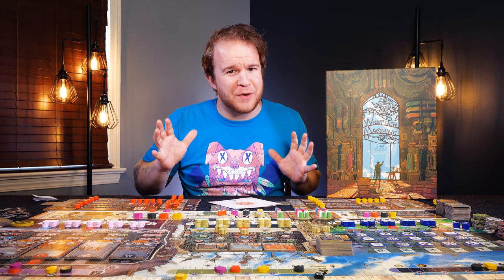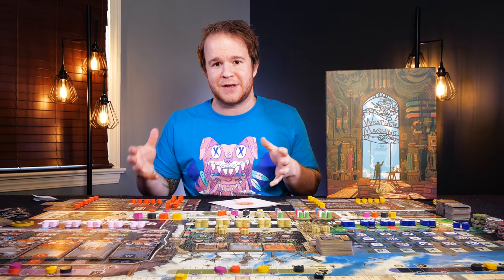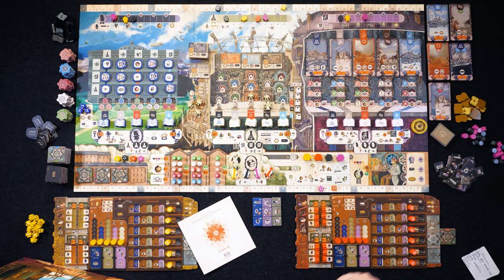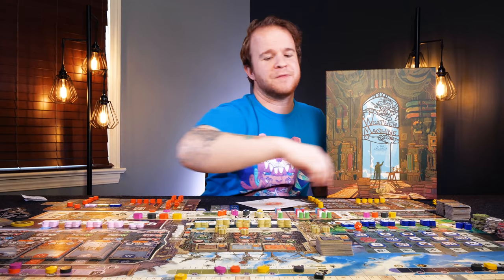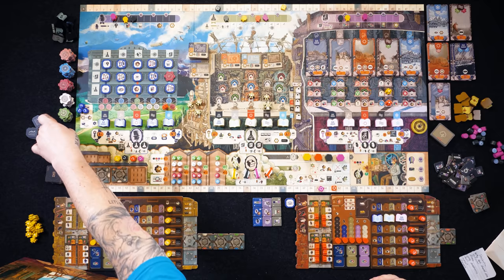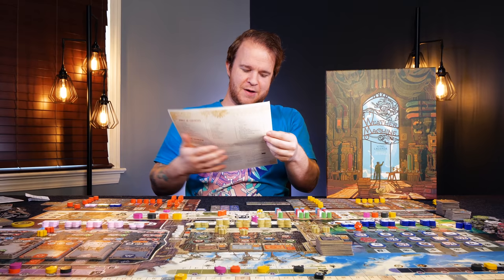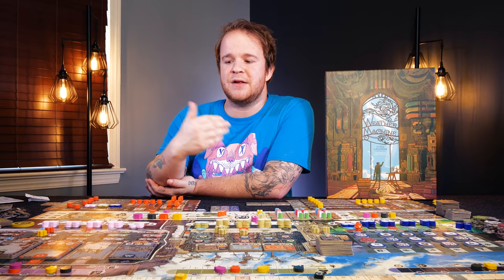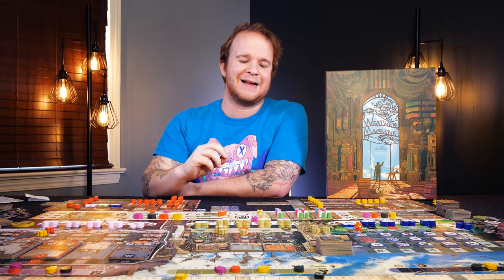Watch This Before You Back - Weather Machine by Vital Lacerda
00:00:00 - Why You Should Care
00:01:19 - Overview
00:01:58 - Disclosures
00:03:08 - Overview
00:17:50 - Thematic integration
00:23:42 - Core Mechanics
00:34:12 - The Best & Worst Parts
00:40:25 - Changes I Would Make

“Natural disasters will soon be a thing of the past!” proclaimed Professor Sêni Lativ, Project Chief of Meteorological Manipulation at Lightning Technologies. Tests of his new invention, the Weather Machine, showed positive results. Visions of quelling floods, subduing cyclones, and ending droughts made him smile.

In Weather Machine, you are scientists on Prof. Lativ’s team, tampering with local weather: adjusting rainfall for farms, maintaining wind and clear skies for ecological energy sources, tweaking the temperature for resorts and sporting events. The prototype is quite effective so far; however, a pattern has emerged, revealing a worrying side effect: Each use of the Weather Machine also alters the conditions elsewhere on the planet — a “butterfly effect”.

Prof. Lativ’s dreams of eliminating climatic catastrophes quickly evolve into nightmares of ending humankind. Each test causes worse side effects. One day, the professor bursts into the lab with resolve in his eye, followed immediately by stone-faced stoics in suits.
Government officials have accepted the urgent nature of the situation, as well as the fact that only Prof. Lativ’s team might fix the very problem he has stirred up. “We must build a new prototype,” he announces as the agents shoot him sidelong glances; “…but this time we’re going to get it right.” The agents silently give a single, crisp nod of confirmation. “The government is funding this, and we will succeed.”
As Prof. Lativ explains the plan, the need to secure suppliers for sufficient bots and chemicals is clear. In addition to the materials, time is of the essence; you must be focused and efficient to have any hope of reining this growing global terror, Earth’s atmosphere, before conditions are too harsh for Homo sapiens and countless other species of all biomes.

At this point, Professor Sêni Lativ will be remembered as a mad, but brilliant, scientist for as long as humanity survives, but you could go down in history as the savior of the world.

Story written by Nathan Morse’'

“The game is my fictional vision of what humanity have been doing with the weather during the last 150 years. In short words, we have been playing the weather, but even with good intentions, by keep doing it, we only been making it worse. And at this point we just panic, and need to fix this mess we made, before it’s too late. The funny part is that who manage to find solutions for the monster we create, is rewarded for it."

“I really think Weather Machine is a very unique game. All the mechanisms works on their own, in a very particular and original way, but they are all strictly connected to achieve one and only one thing. The fix of the extreme weather. The game all together IS the Weather Machine. I think that is what makes it unique. I can’t recall any other worker placement game using this types of mechanisms and connections.”